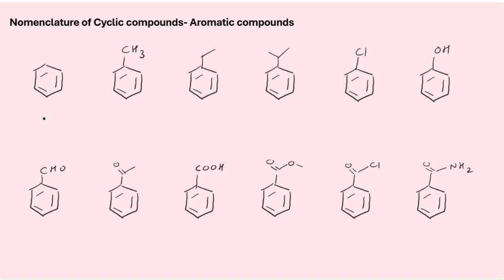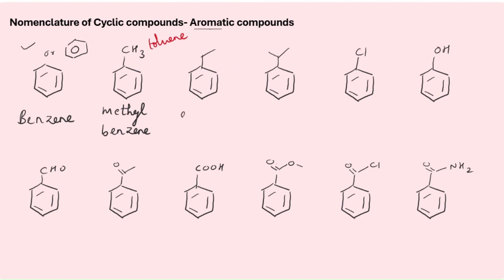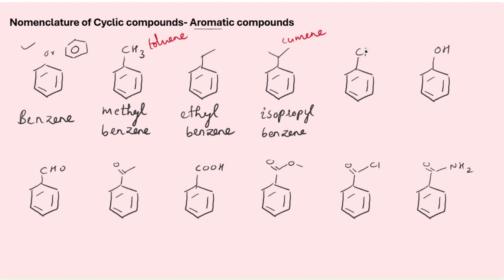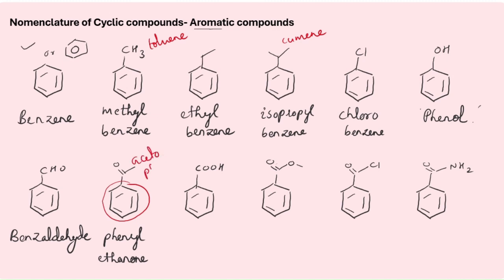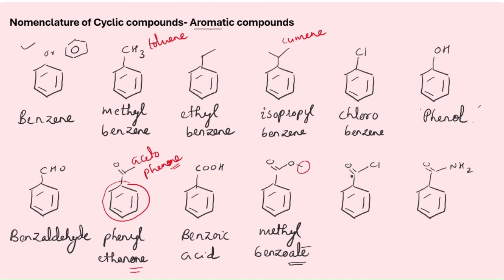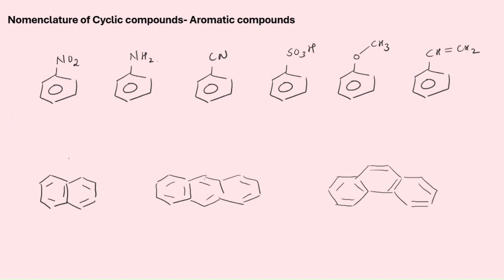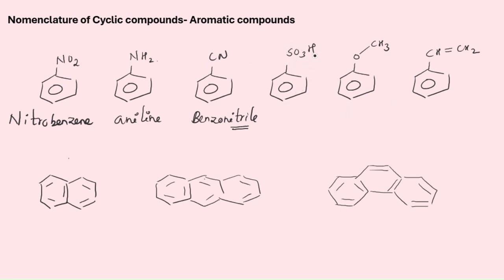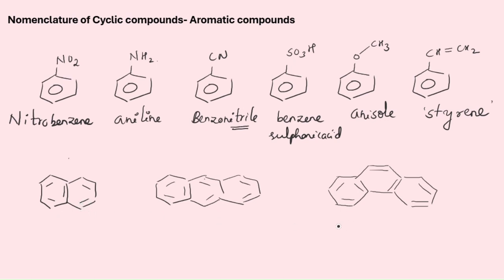Nomenclature of aromatic compounds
Nomenclature of aromatic compounds deals with the systematic naming of compounds that contain one or more aromatic rings, most commonly the benzene ring.

Aromatic compounds are usually named based on benzene as the parent structure. When a benzene ring has one substituent, the compound is named as substituent + benzene (e.g., chlorobenzene, nitrobenzene).
There are many aromatic molecules for which you have to memorize the names like benzoicacid benzanamide aniline anisole etc